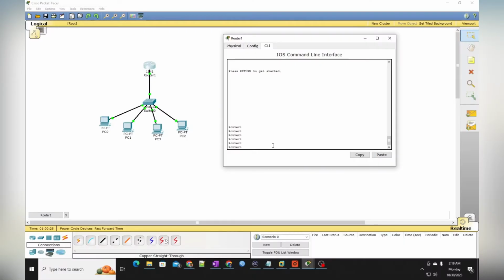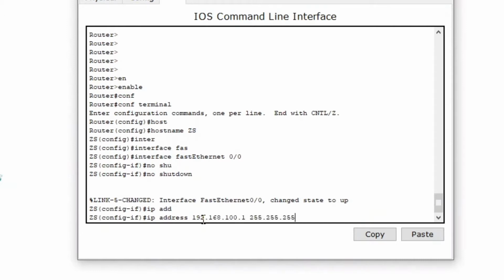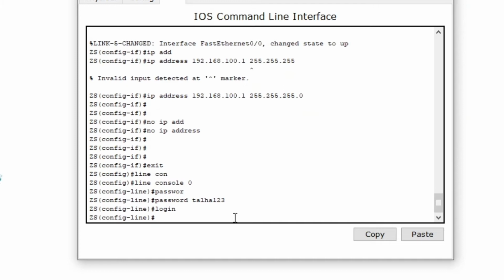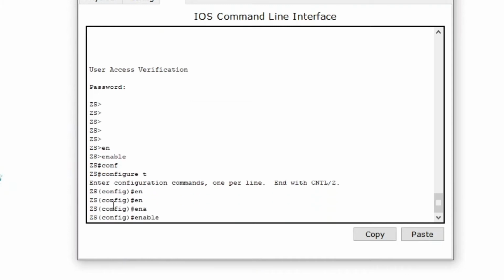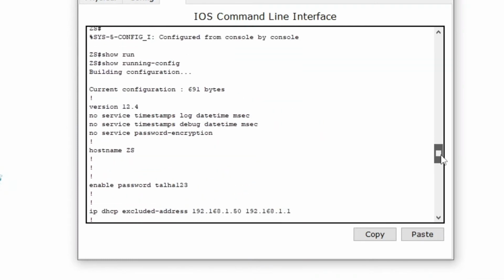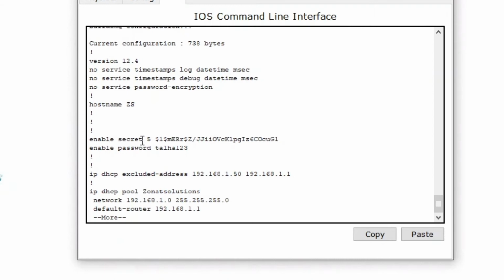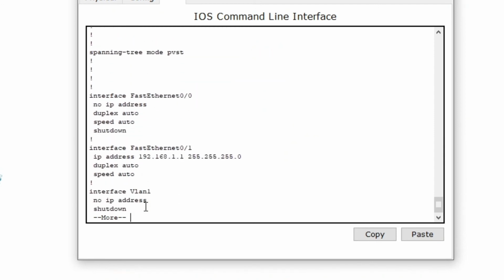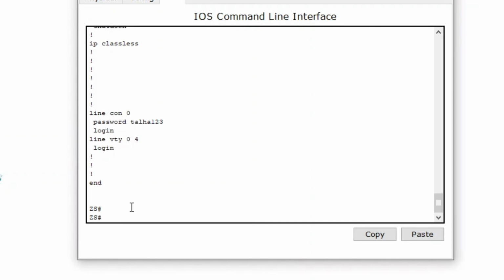Basic Cisco Commands | Cisco Series | Cisco Packet tracer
In this video tutorial I will teach you the Basic Cisco Commands in this Cisco Series videos using Cisco Packet tracer